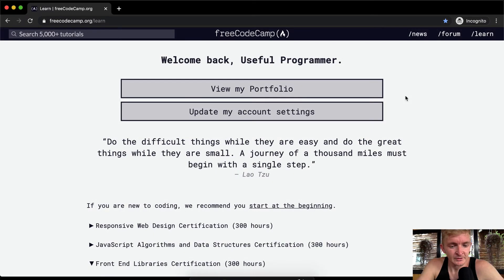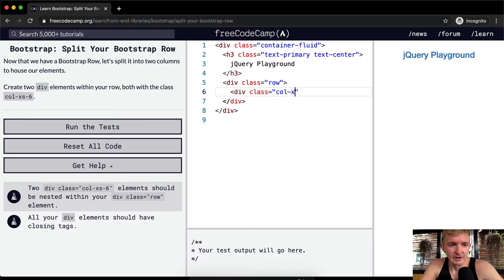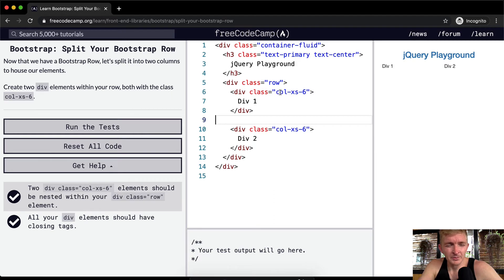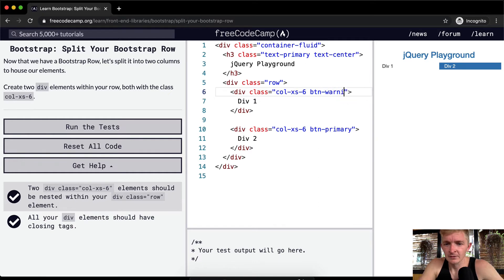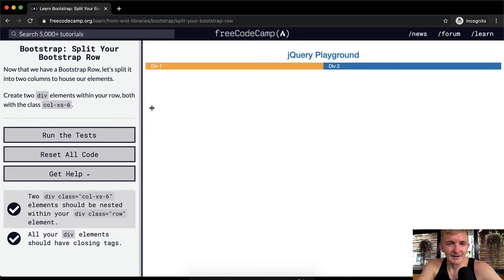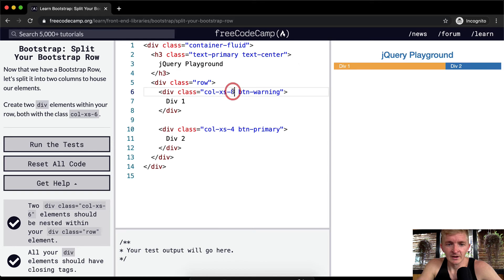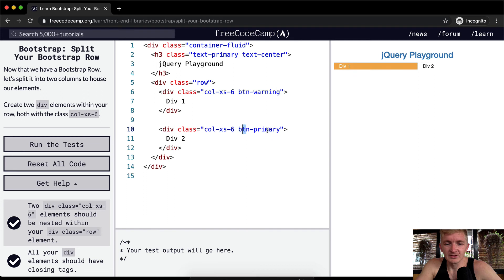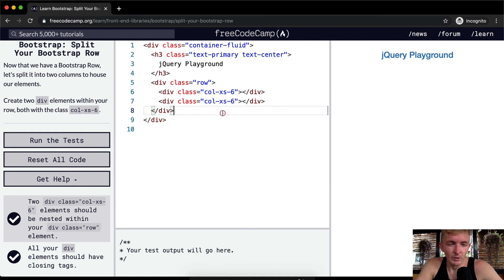Split Your Bootstrap Row - Bootstrap - Free Code Camp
In this Bootstrap Front End Libraries tutorial we split your Bootstrap row. This video constitutes one part of many where I cover the FreeCodeCamp curriculum. My goal with these videos is to support early stage programmers to learn more quickly and understand the coursework more deeply. Enjoy!